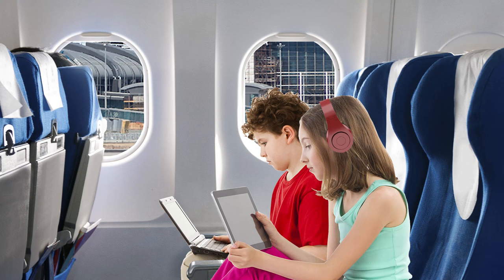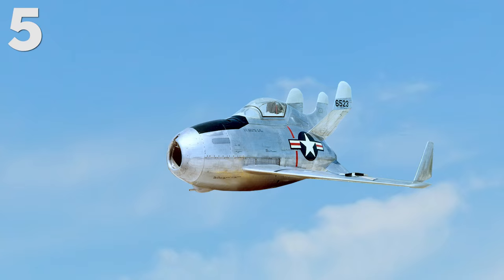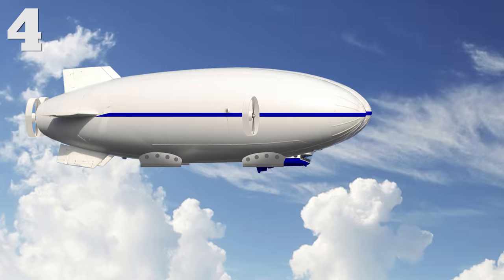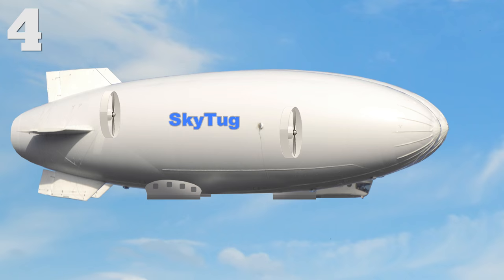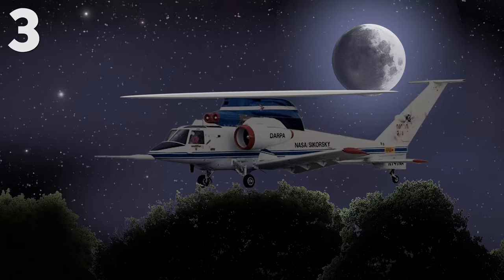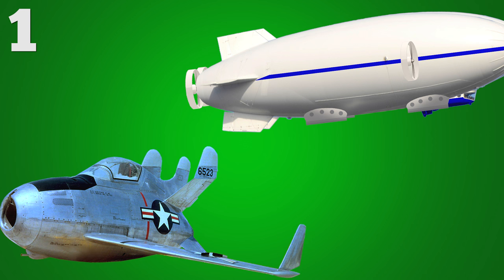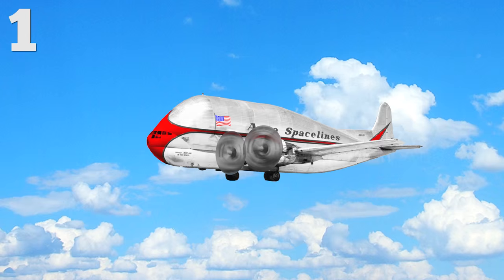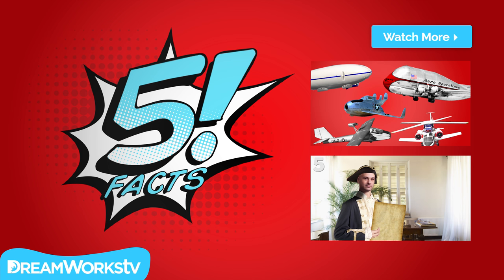The 5 Most BIZARRE PLANES Ever Built | 5 FACTS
An inflatable plane! A Goblin fighter! An X-Wing?!? These are just a few of the most bizarre PLANES ever built!!

Tune in each week for 5 crazy, cool, epic, awesome, funny, weird, wild, unexpected, true facts about...well, EVERYTHING!!
→ Credits ←
Narrated by Alex Hoffman
Written & Produced by Matt Levy
Animated by Jesse O. Henderson